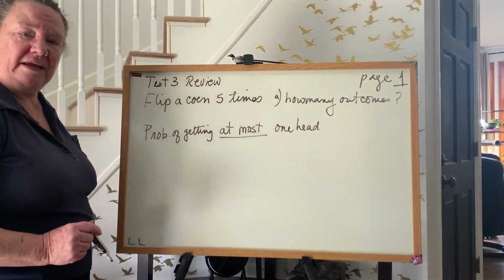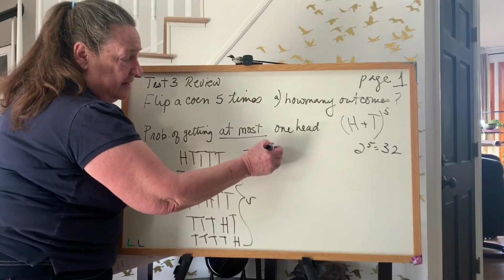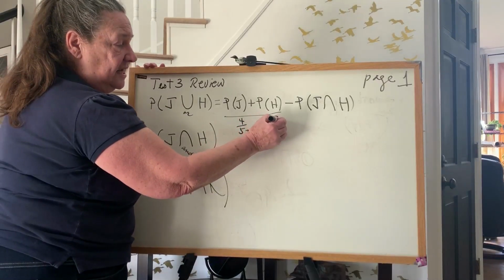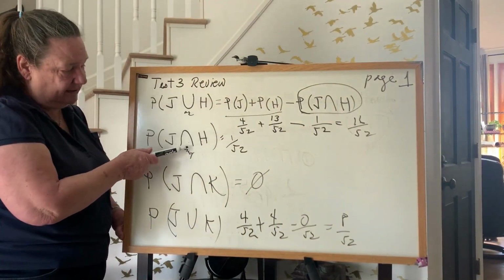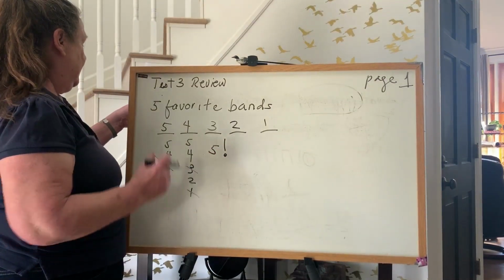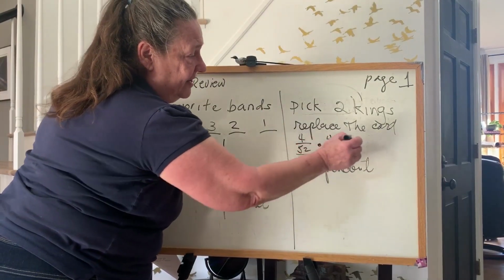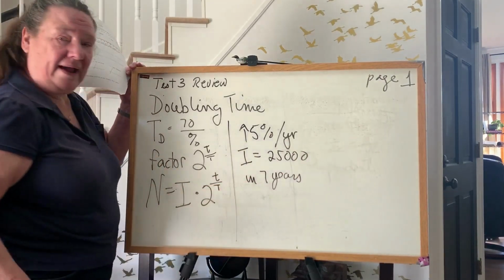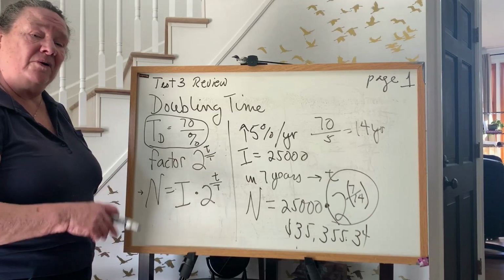test 3 review pt 1